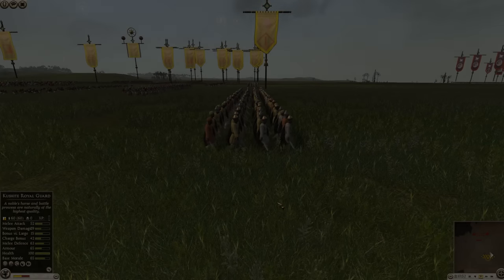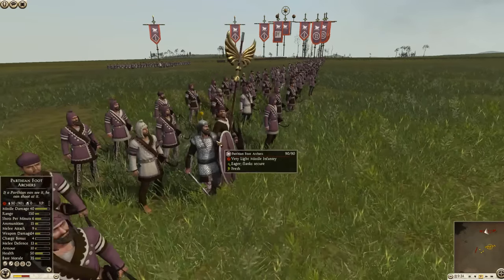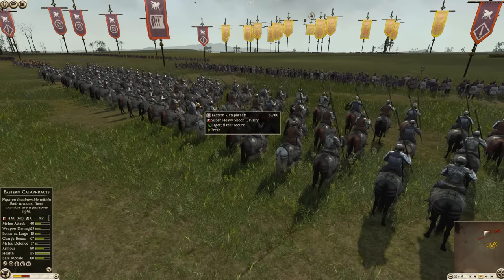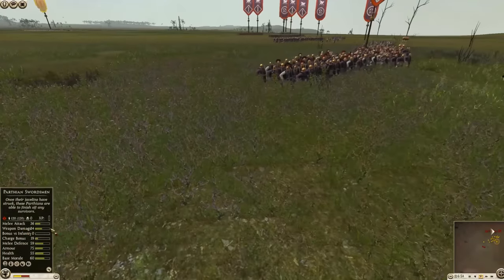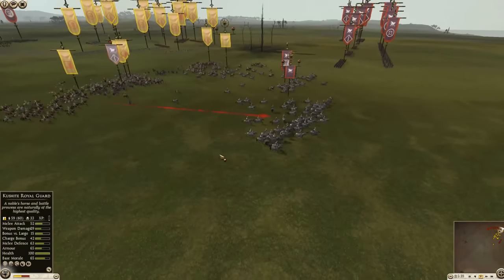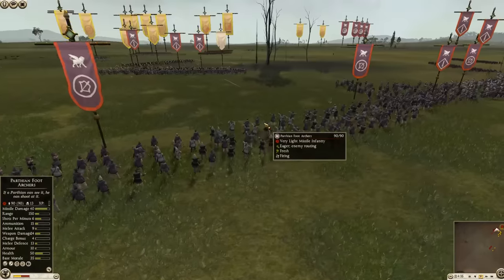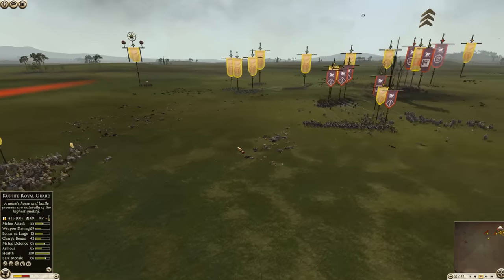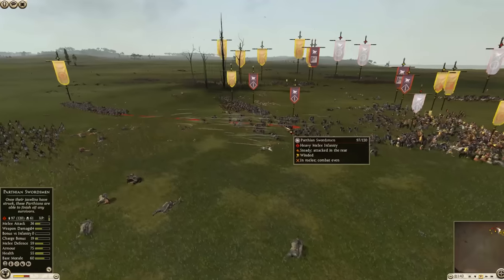Parthia vs Kush - Multiplayer Battle - Total War Rome 2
Parthia and Kush face of in an epic match of up great cavalry and missiles. Enjoy!